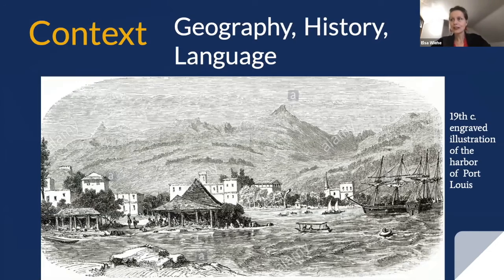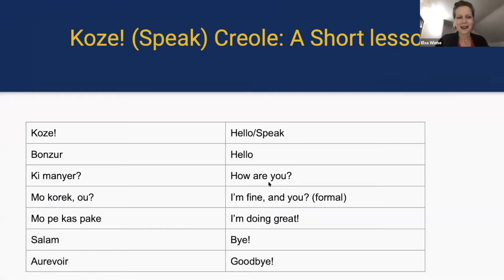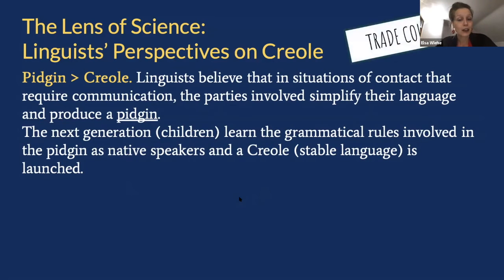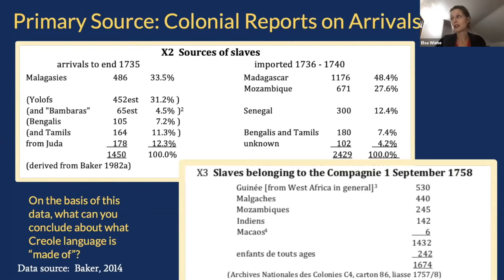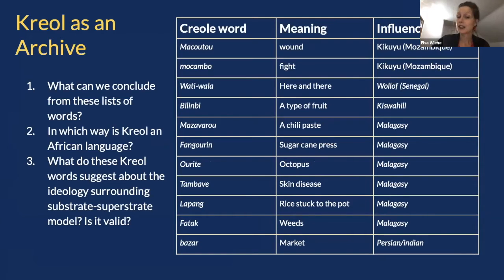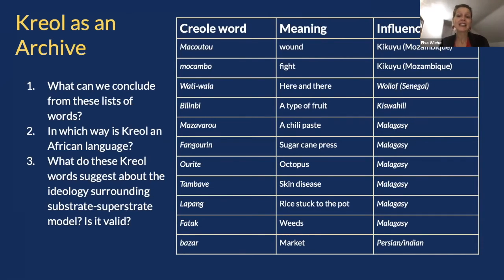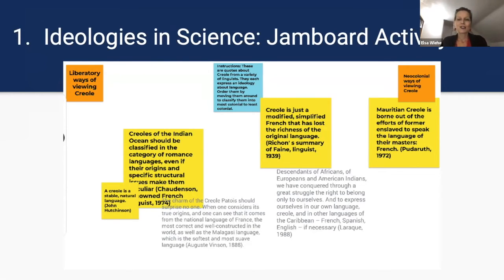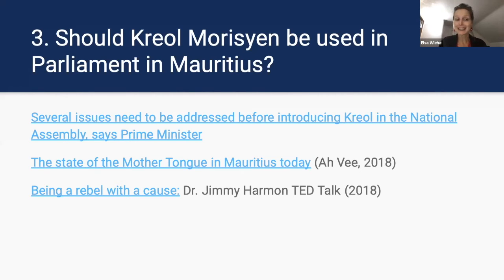Koze! Creole and Colonialism in Mauritius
Presenter: Elsa Wiehe

Description: World history teachers are often searching for entry-points to teach about colonialism in Africa. The sequence of teaching often focuses on the European conquest, examines the scramble for Africa, and uses country case studies. Using Mauritian Creole as a case, this session will provide a lens and tools to examine colonialism in Africa, looking more closely at colonial language legacies, policies and practices.  More specifically, participants will discuss the impact of colonial language policies as a mode of domination that went to the core of people’s identities; reflect on language contact and the etymological origins of Creole as a way to analyze the African basis of the language, and connect to the present by examining struggles for Creole in parliament in Mauritius and Creole in schools in Seychelles.

Level: Middle & High School Teachers